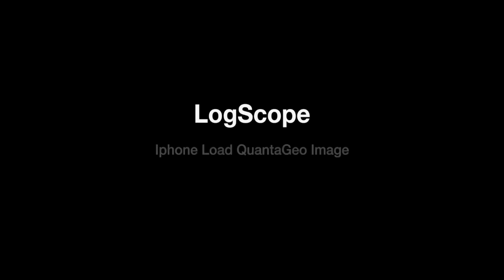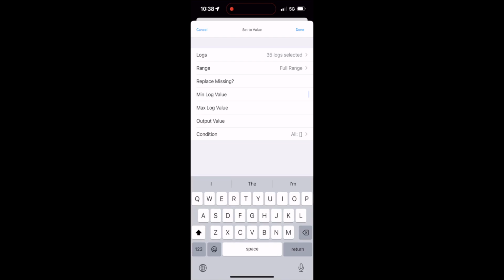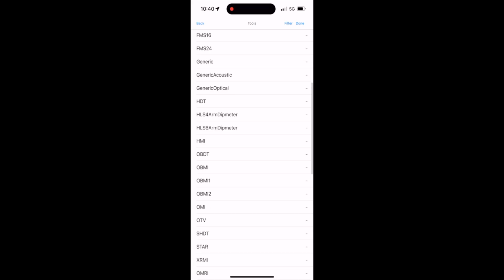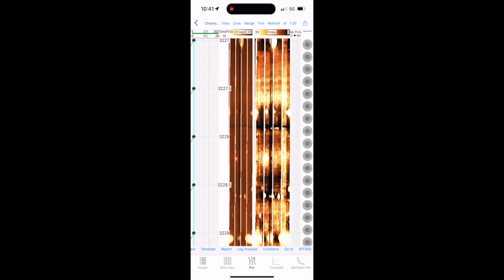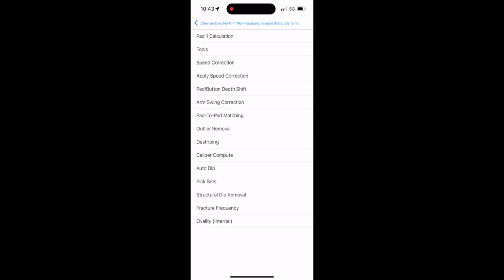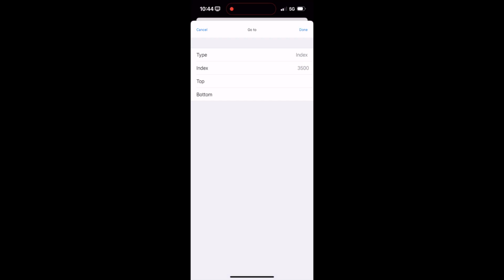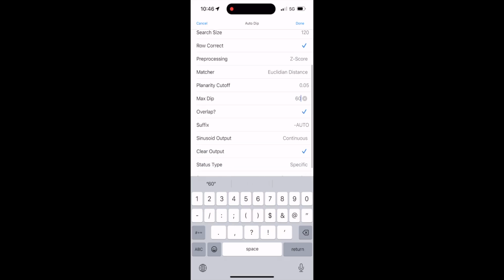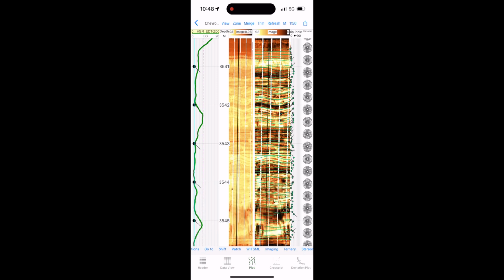Iphone loading a Quanta Geo data set into LogScope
This video shows the workflow for displaying a QuantaGeo borehole image in LogScope on the ipHone.